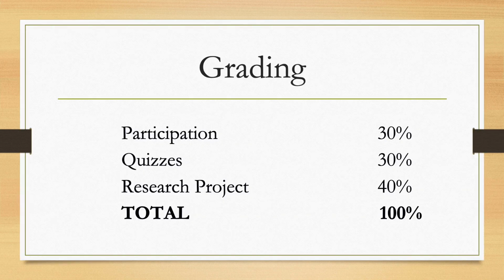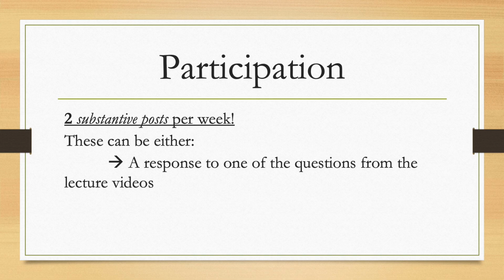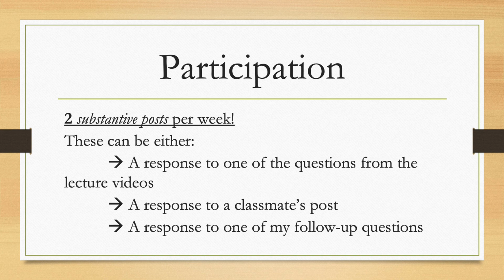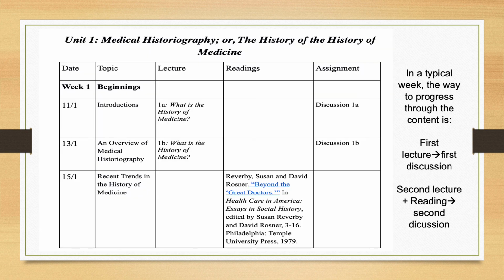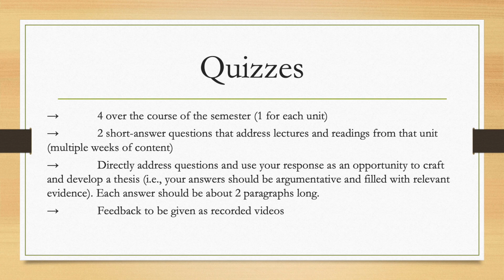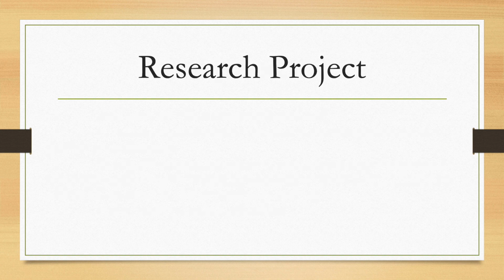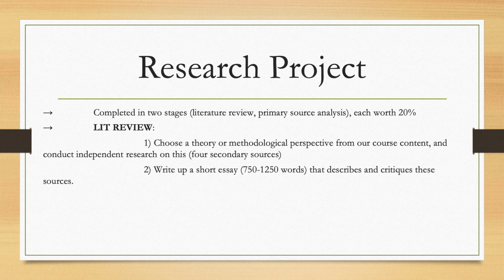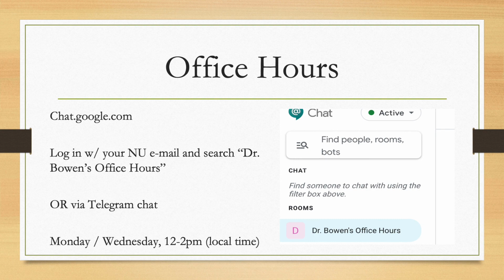HST 124 Spring 2021: Understanding the Syllabus